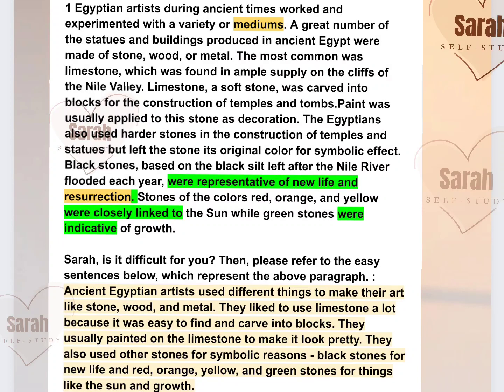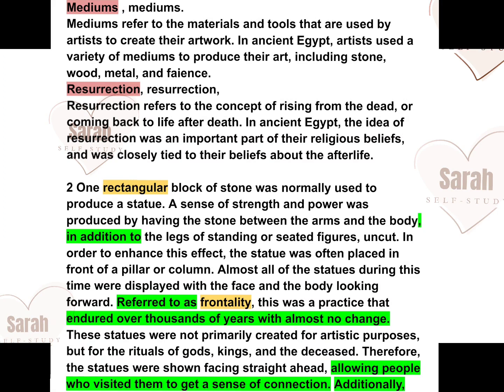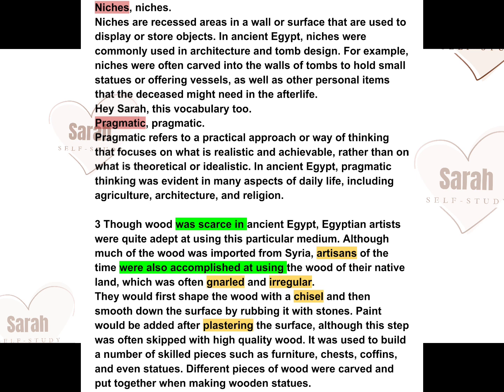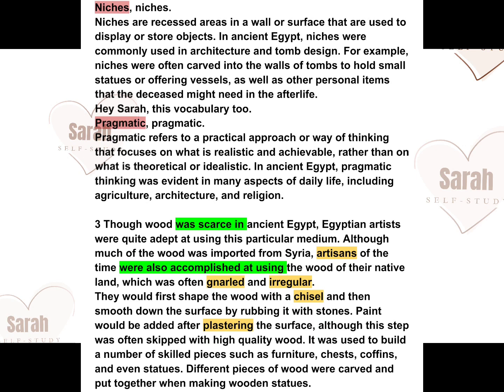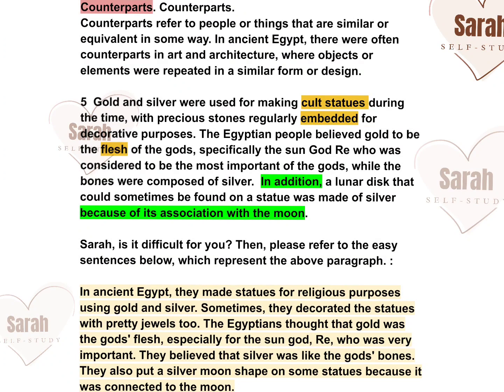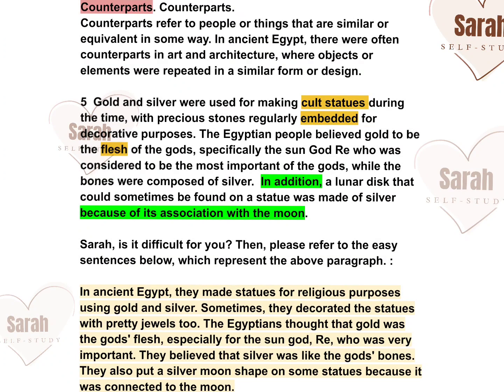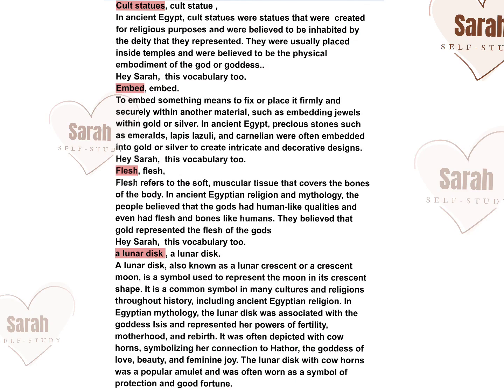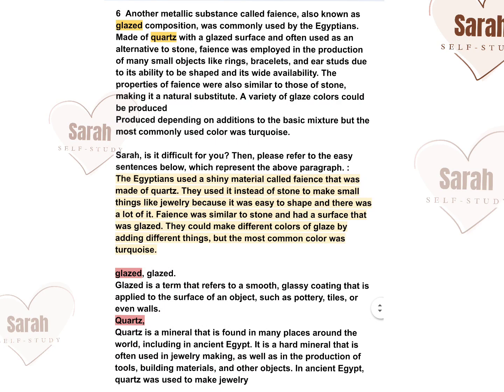2/19 ANCIENT EGYPTIAN, Sarah self study about toefl reading.